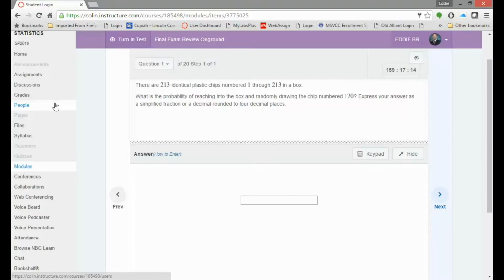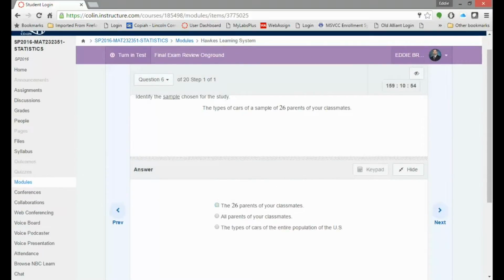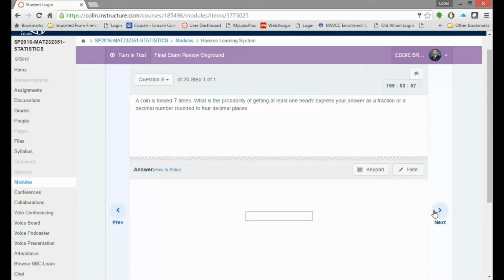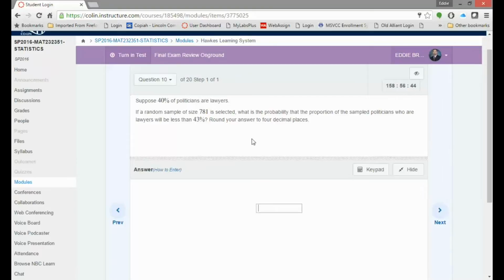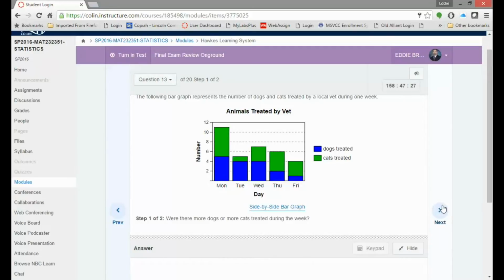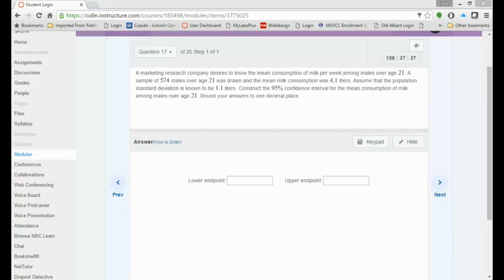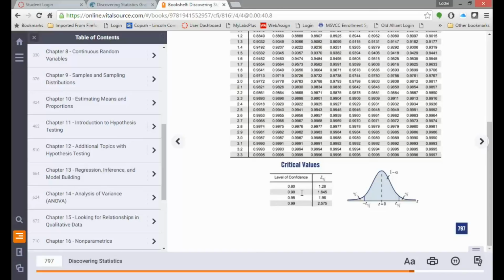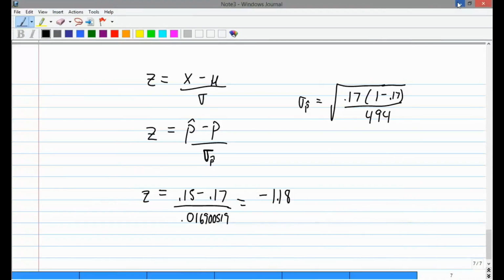Hawkes Statistics Final Review On Ground